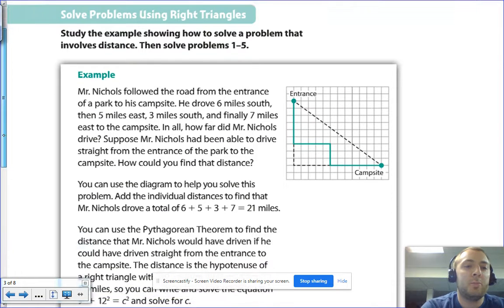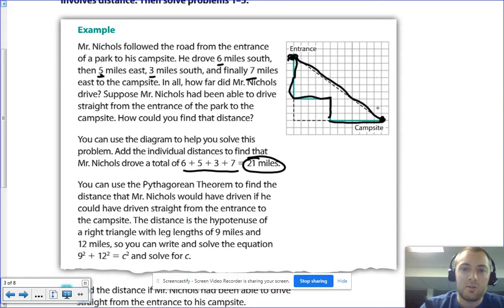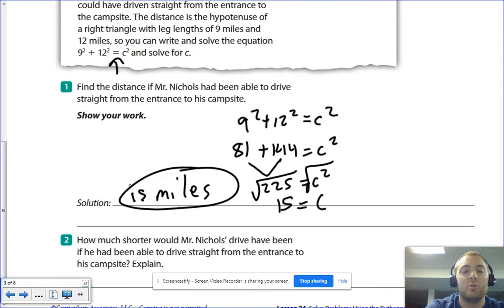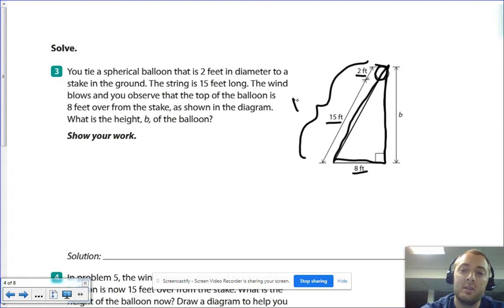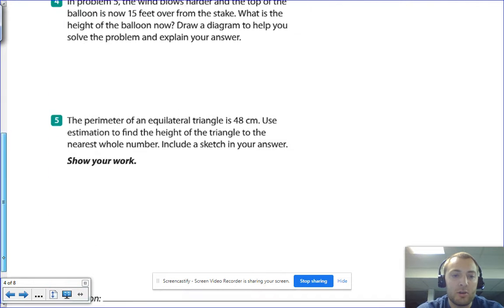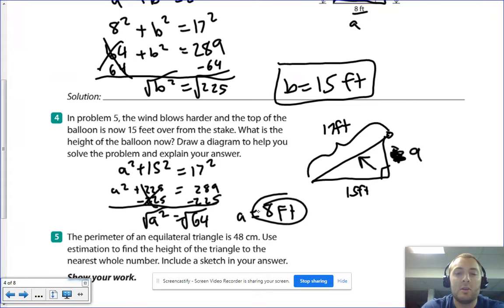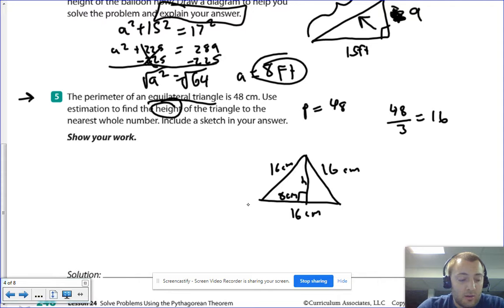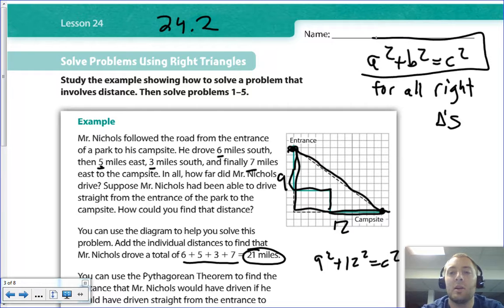HW Help: Ready p. 245-246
Ready Math 8 practice p. 245-256 (for Lesson 24 Day 2)